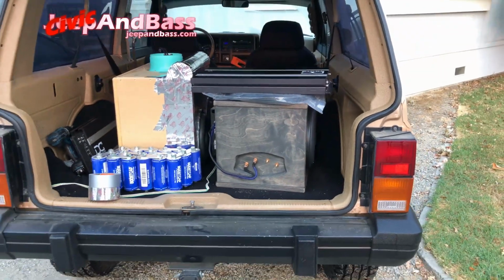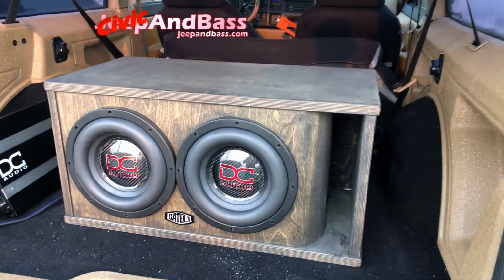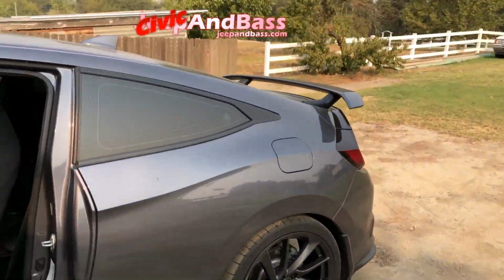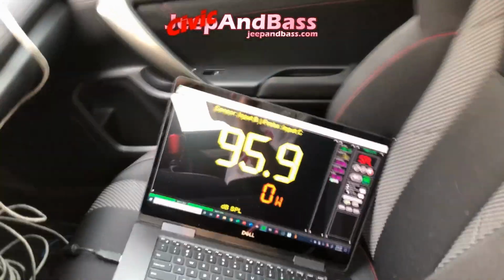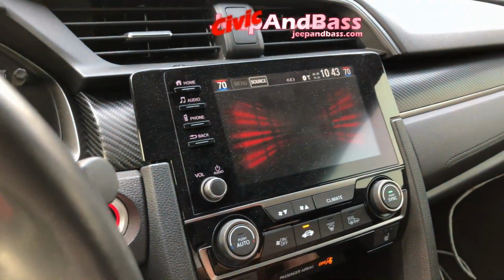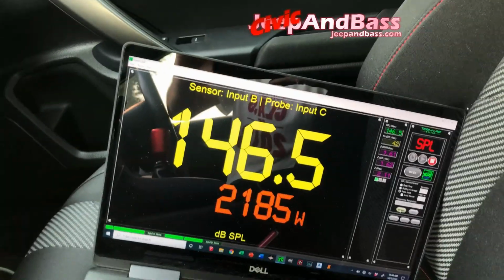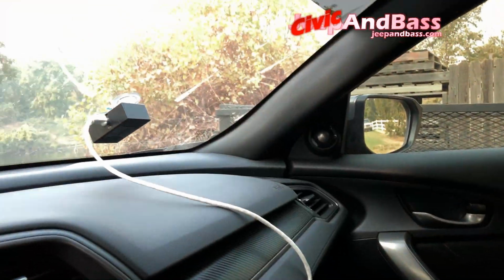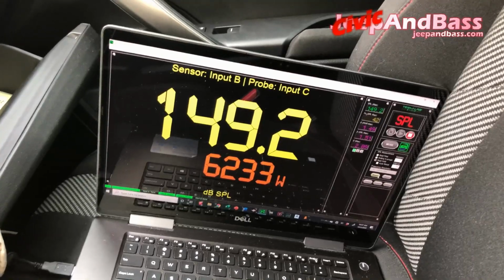Loudest 10's in a prefab on Youtube! 151+db!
Go to jeepandbass.com to support our builds and channel!